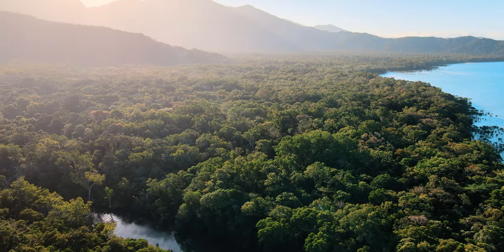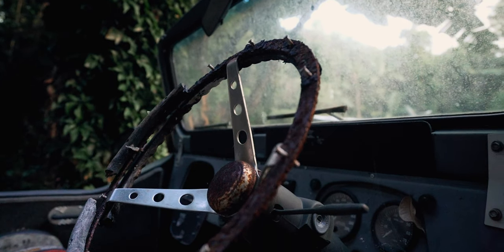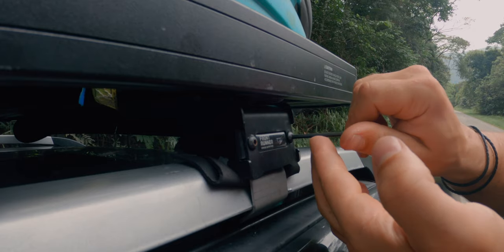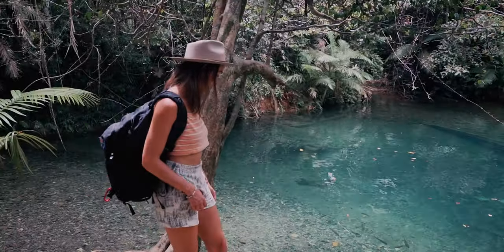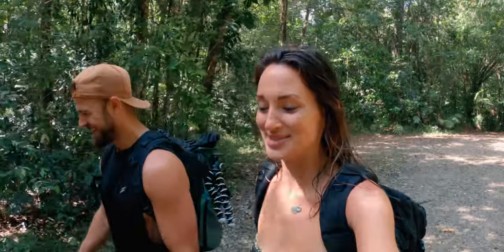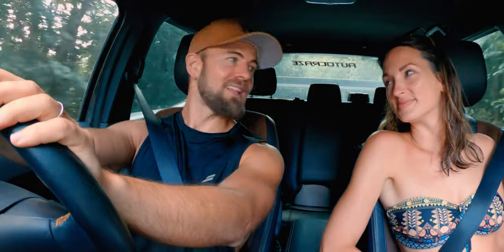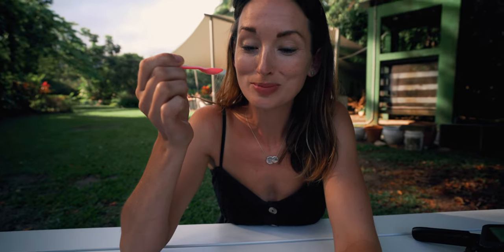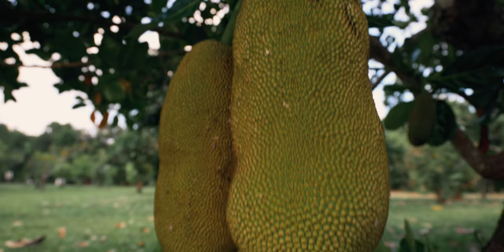Travel Australia | WE FIND PARADISE in the Daintree Rainforest - Cape Tribulation Part 1. Ep 22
To quote David Attenborough, The Daintree Rainforest is the “MOST EXTRAORDINARY PLACE ON EARTH” and we couldn’t agree more!

In the next 2 videos our trip in a van continues north as we explore the very best (in our opinion…) of Cape Tribulation and The Daintree Rainforest.

The Daintree Rainforest in Tropical North Queensland has some of the best swimming holes, hiking, 4wding and beaches in the world.

Join us in Part 1 (and subsequent Parts) as we acquaint ourselves with this land. We setup the caravan in amongst the rainforest then get straight out in the Ranger to explore.

Following a tip from a friend, our first stop is finding the not-so-known BLUE HOLE, a swimming hole in literal paradise - surrounded by dense forest and beautiful palms, and yes it lived up to its name ;)

Second stop is Cow Bay Beach, the first beach you’ll come to after you cross the Daintree River.

And finally we finish the day at the Daintree Icecream Company, eating our way through tropical fruits - in ice cream form, that’s our kind of way to eat fruit!

Highlights:
0:00 Intro
1:48 Daintree Ferry
2:06 Safari Lodge Campsite
6:55 Insane Swim Spot (croc free)
16:04 Cow Bay Beach
17:04 Daintree Ice Cream Co

When travelling Australia, if you know where to look (or if you watch our videos ;)), you’ll discover gems like this.

As part of our big lap of australia, we’re getting to the end of our Queensland roadtrip and we can’t wait to show you more of this sunburnt country and it’s coral reefs, 4wd beaches, fishing spots, mountains, waterfall gorges and rainforests as we head up and over the tip of Australia.

We’d like something to show the grandkids, so we’ve set ourselves the task of making videos of our Australian travel adventures. If you want to follow along and see if we love (or hate) not having a routine or more than 6 metres of living space as we caravan Australia… or if you’re just looking for holiday inspiration, then SUBSCRIBE!
Dunc and Soph x

Footage shot on a Sony A7III, Go Pro Hero 8 and DJI Mavic air.